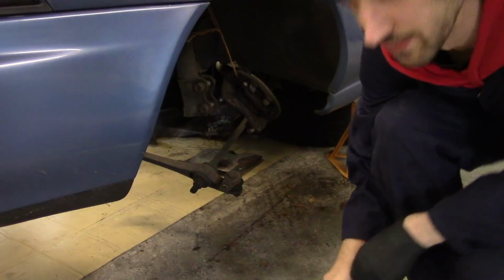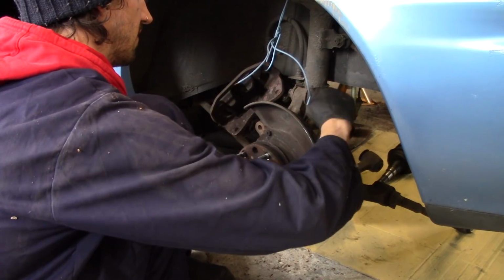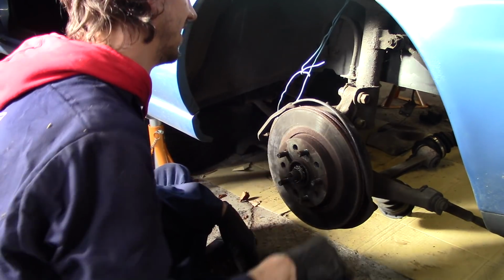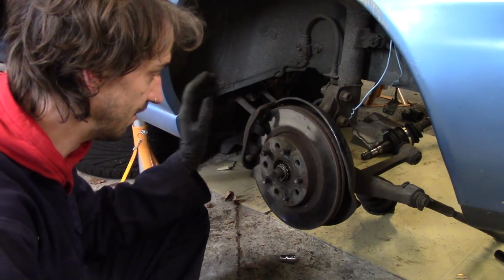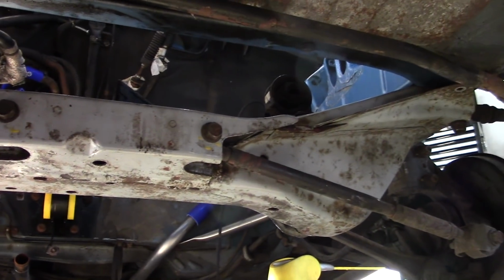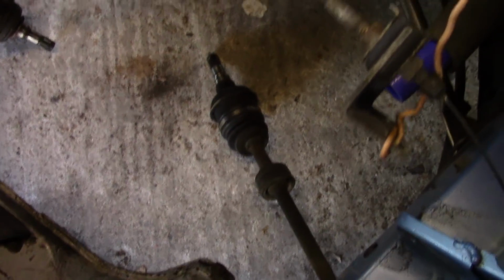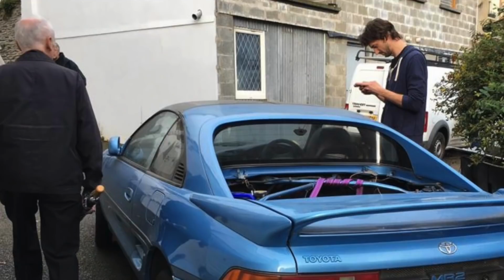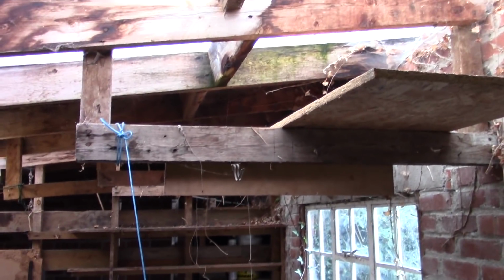Misty Moves! (Still no engine though)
1993 Toyota MR2 Restoration Project - Episode 35 - Misty Moves!

Misty finally moves after a stationary year. Unfortunately she only rolled onto a flat bed so we could move her out of the workshop to our new house.

If you'd like to become a patron you can sign up All partons get access to our videos 1 day before everyone else, as well as getting thanked at the end of each video.

We're also on Instagram, so you can keep up with what we're doing in between videos, and see some behind the scenes stuff: